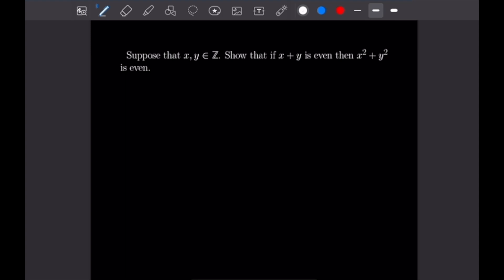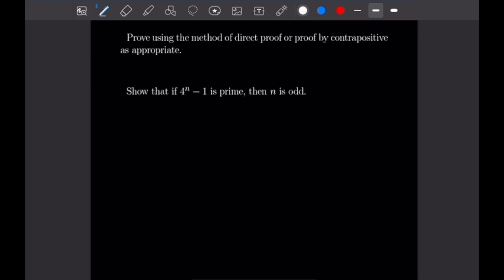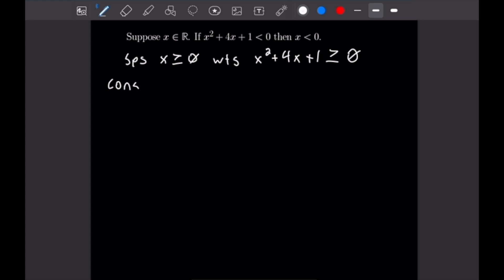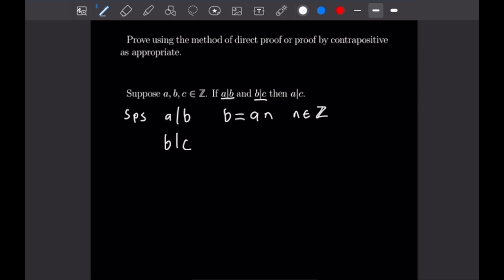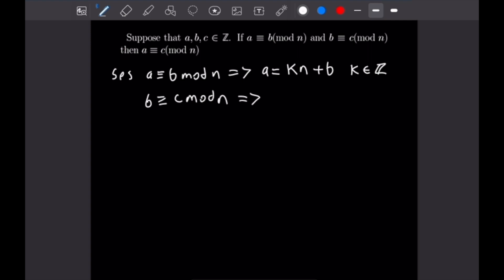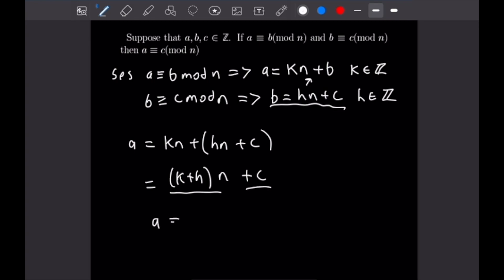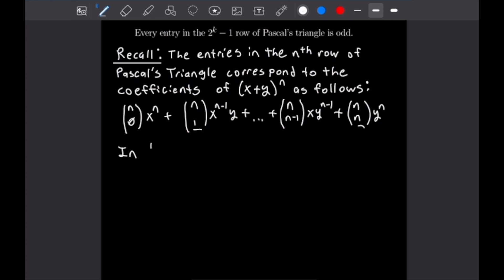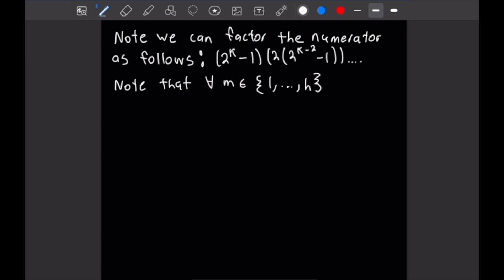examples of proving conditionals -- proof writing examples 10